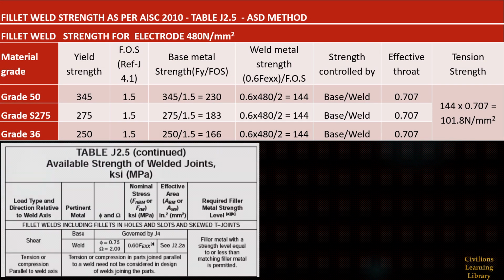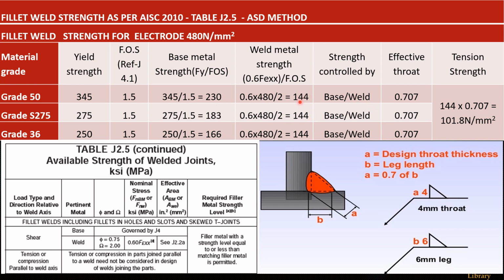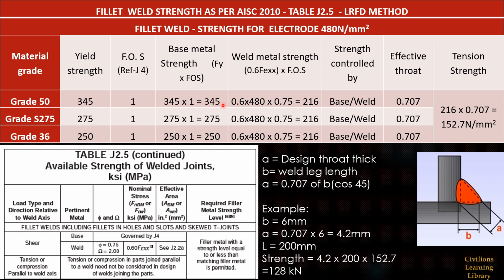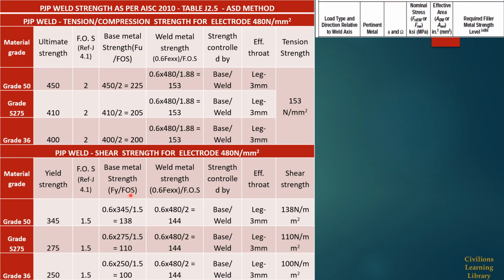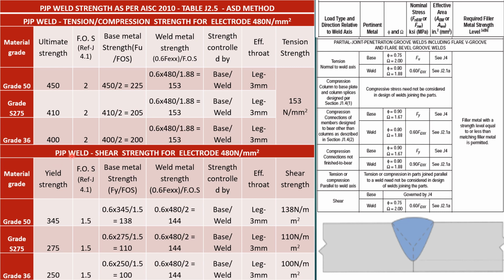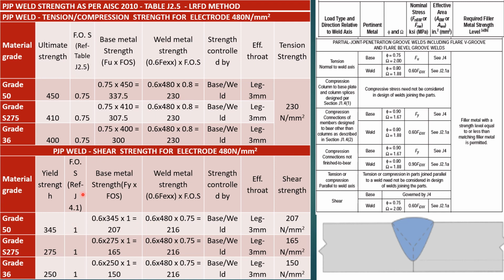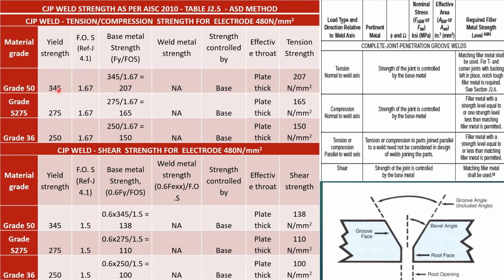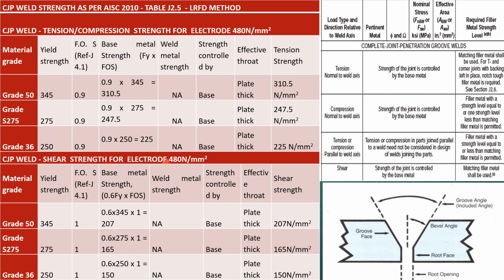Weld strength calculation | AISC | ASD | LRFD | Civilions Learning Library